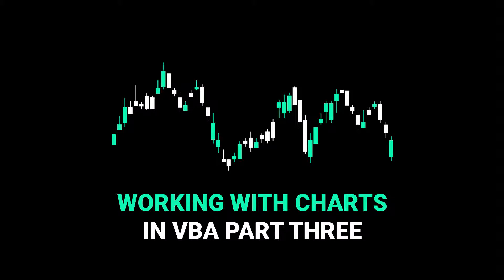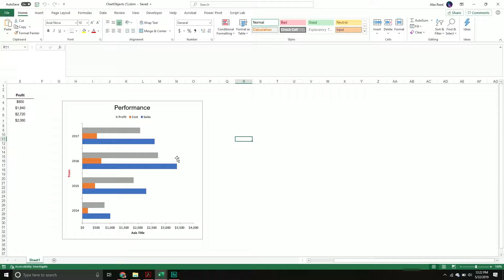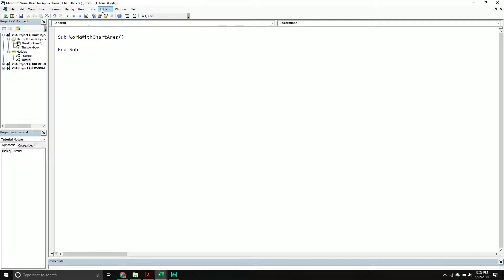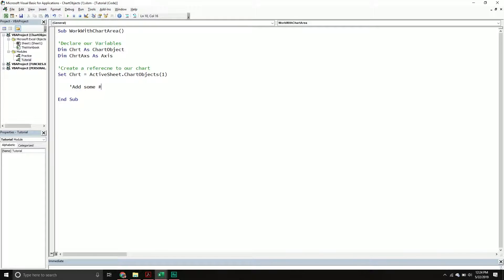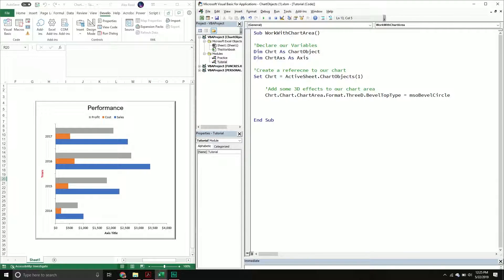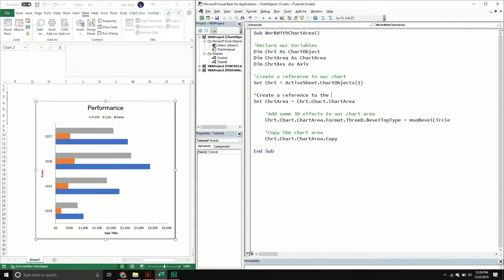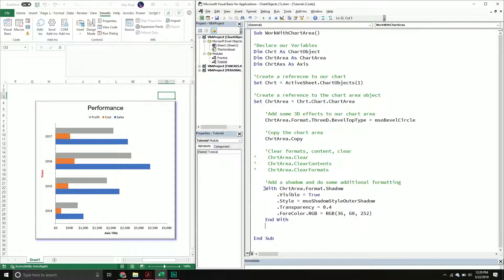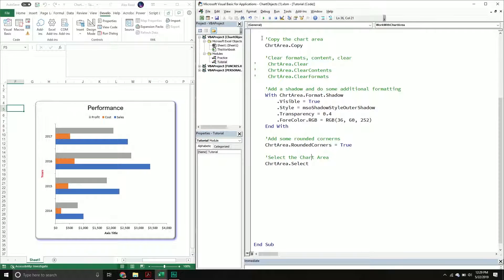How to Work With Charts in Excel VBA | Part 3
This is part three in our series on how to work with Excel charts in VBA.